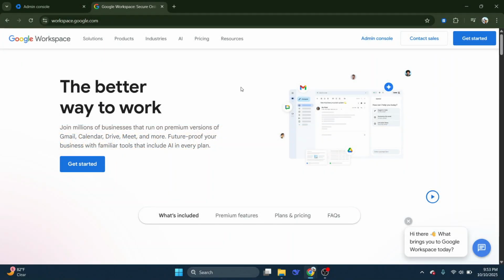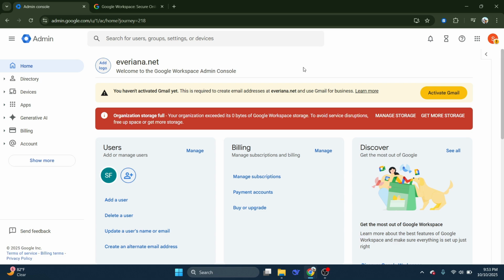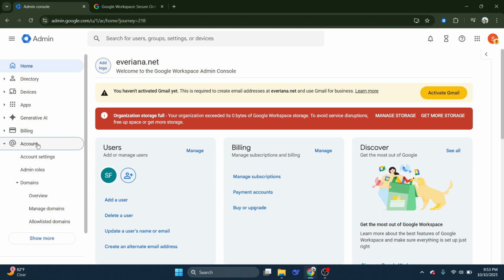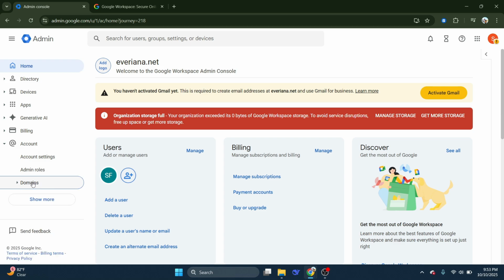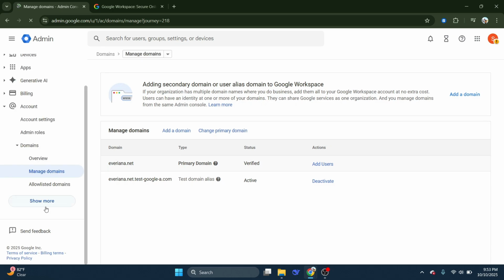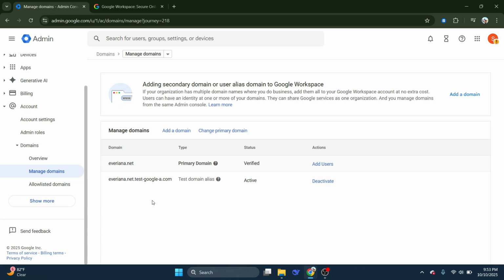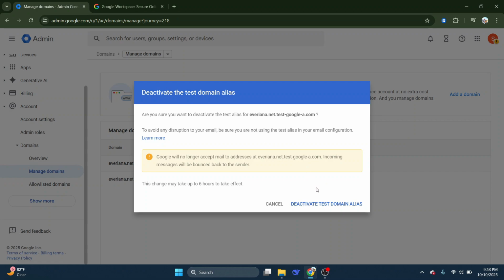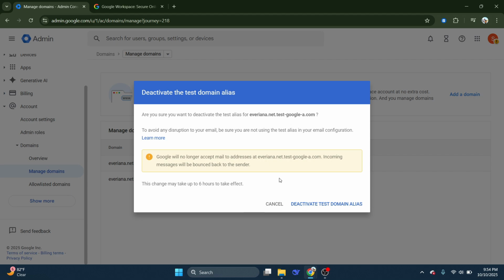How To Remove Your Domain From Google Workspace (Easy 2025 Guide)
In this video, I’ll show you how to remove your domain from Google Workspace easily in 2025. You’ll learn how to delete your custom domain, update DNS records, and disconnect it from your Workspace account safely without losing important data. Perfect for admins and business owners managing multiple domains.